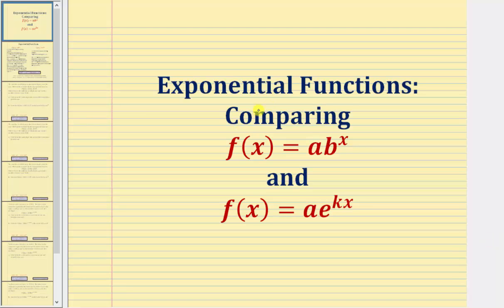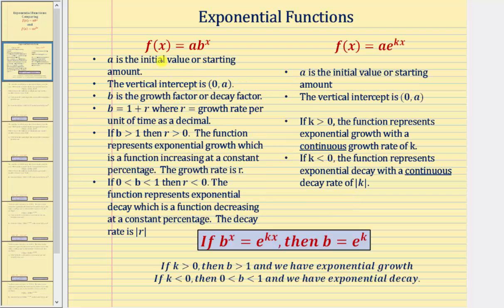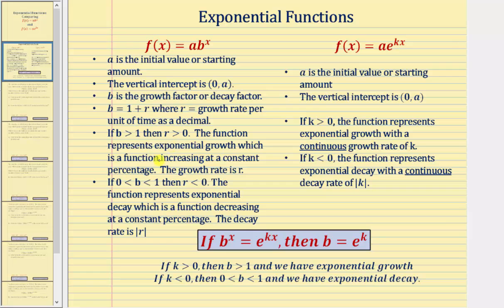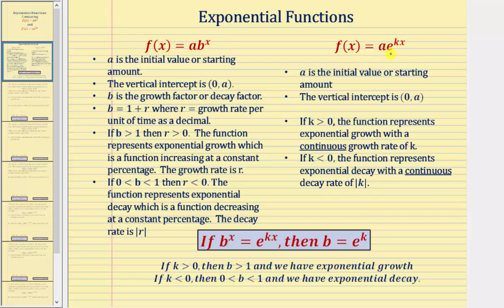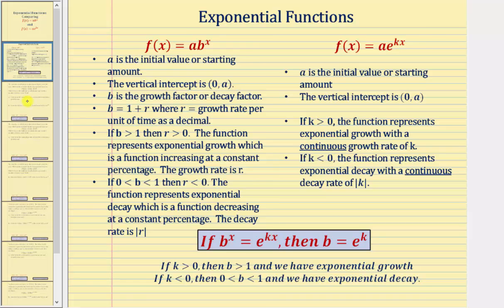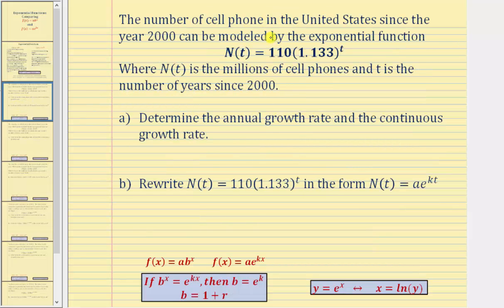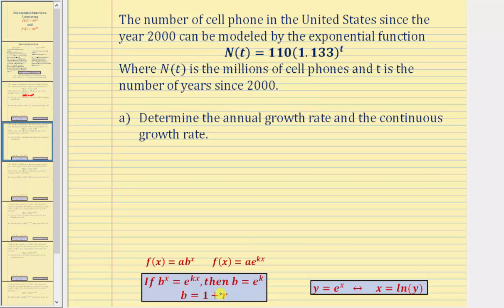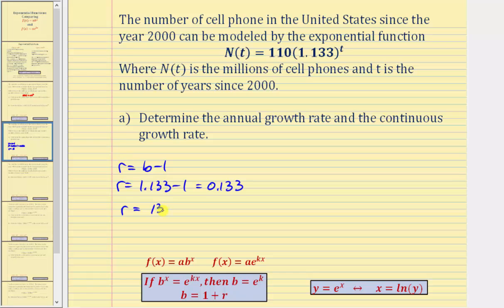Comparing Forms of Exponential Functions: y = ab^x and y = ae^(kx)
This video explains how to write an exponential functin in the form y =ab^x in the form y = ae^(kx) and how to write a y=ae^(kx) in the form y = ab^x.